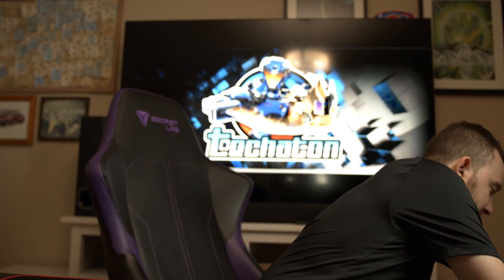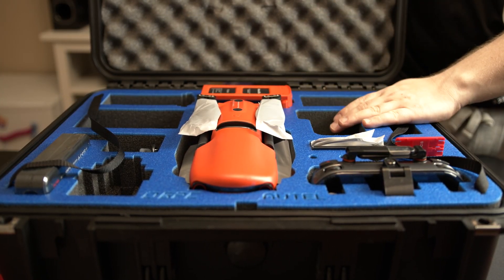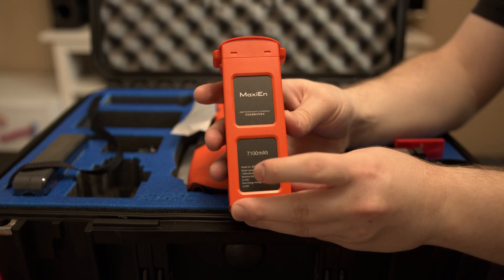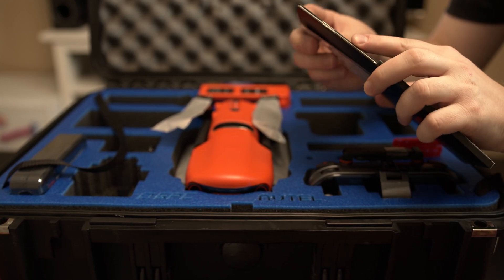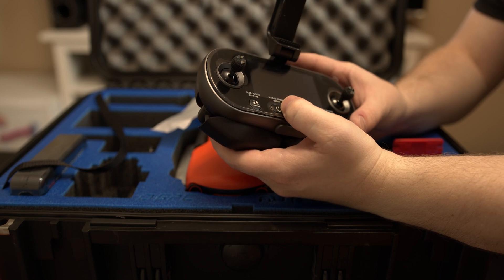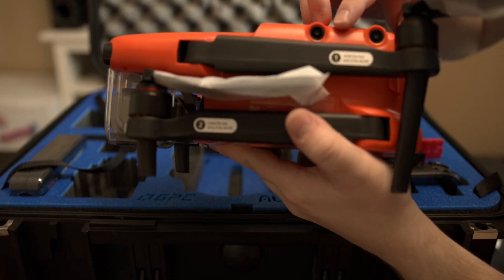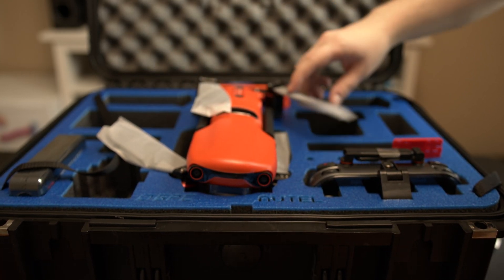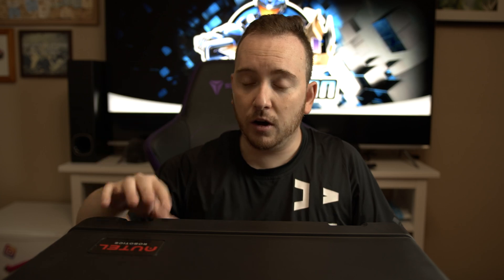Unboxing the new Autel Robotics EVO II Pro 6K Drone Rugged Bundle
It's time to upgrade drones. Leaving behind DJI MAVIC 2 ZOOM and switching to Autel Robotics EVO II Pro 6K Drone. This drone has it all. From over 10 sensors for obstacle avoidance to amazing 6K camera. With the longest flight time out of all of the drones this makes Autel EVO II Pro 6K Drone one of the best drones on the market.

Autel Robotics EVO II Pro 6K Drone
Autel Robotics EVO 2 Pro Drone Folding Quadcopter Rugged Combo
Autel Robotics EVO 2 Drone 8K HDR Video Rugged Bundle